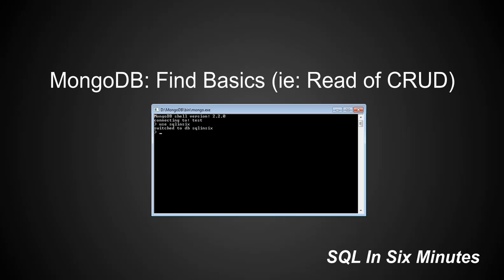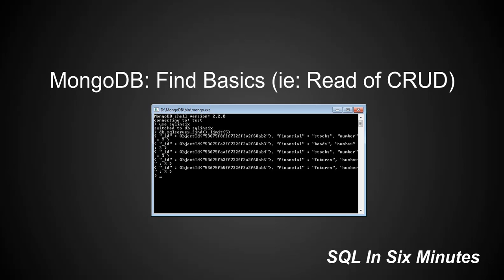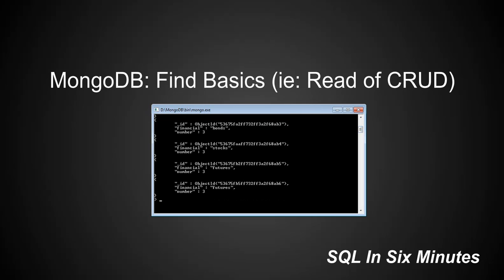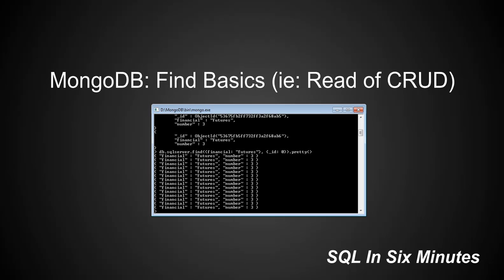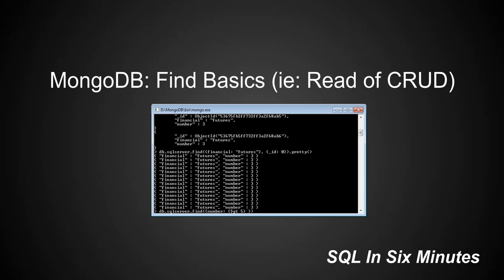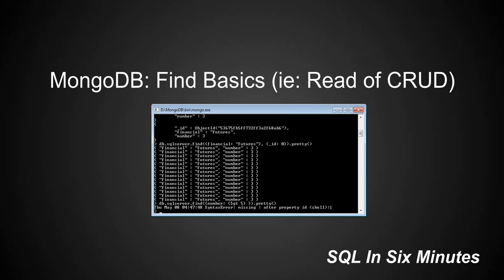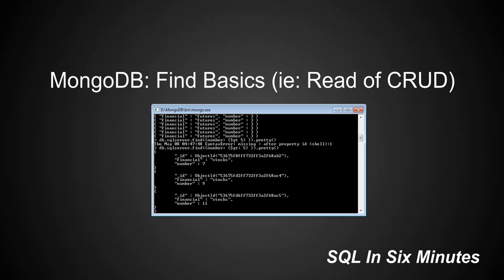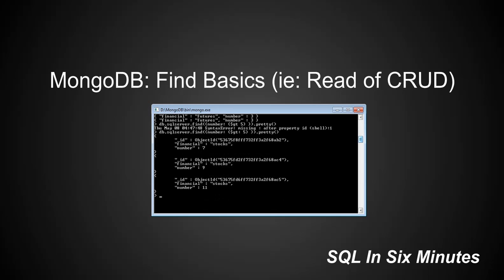MongoDB: Find Basics (ie: Read of CRUD)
Do you need general technical consulting help in database engineering or security?  Fill out the following form Simple read queries